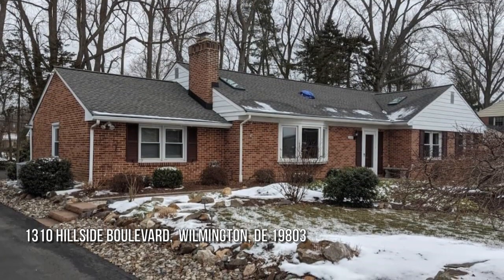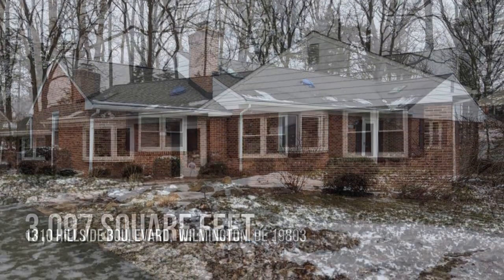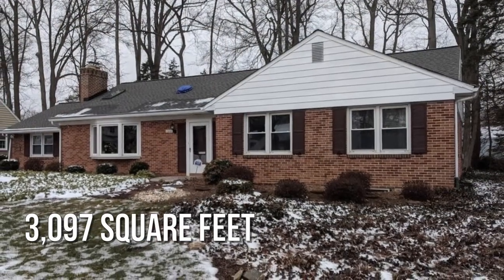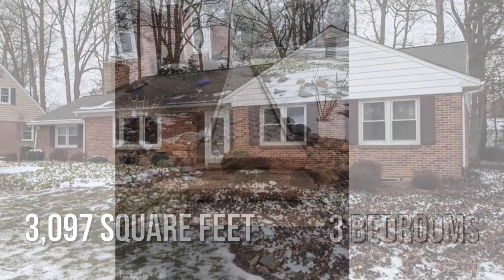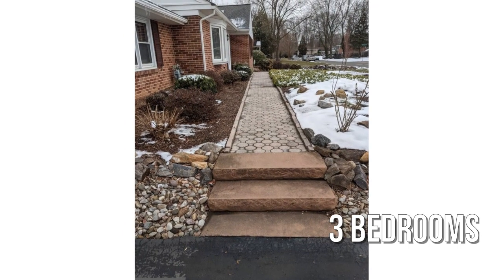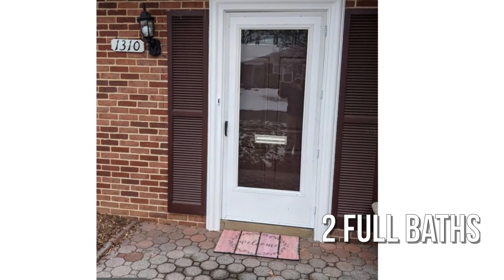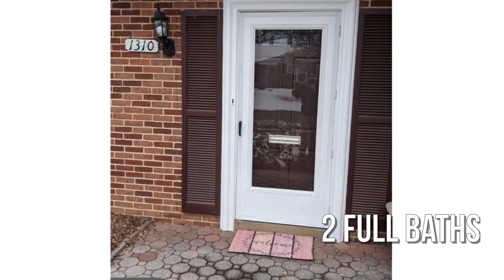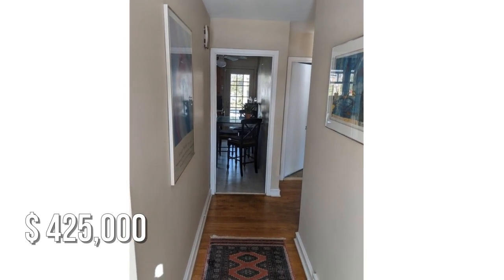1310 HILLSIDE BOULEVARD, WILMINGTON, DE 19803 - Christopher Pataki - MLS DENC520766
1310 HILLSIDE BOULEVARD
WILMINGTON, DE 19803
MLS DENC520766

A couple hundred yards from Shellpot Creek, this solid brick ranch sits in the highly sought after neighborhood of Carrcroft .  Only the opportunity of moving closer to family has made this fine home available for sale after nearly 60 years of ownership.  Sitting on approximately a third of a partially wooded acre, there is plenty of room for recreation, gardening or just relaxing outside.  From the drive up to house, you will notice the spacious front yard adorned with trees, bushes and plants and the long driveway heading around back to the hidden garage. It is easy to see how you could adopt this as your own.  A fifty foot paver walkway escorts you from the driveway to the front door.  You enter the foyer with a view to the kitchen ahead and a large living room to your left.  Natural light surrounds you from the multitude of windows, as well as, 3 skylights and 2 sun tunnels.  Hardwood flooring follows you with each step on the main floor with the exception of the kitchen and ba...

Contact Agent:
Christopher Pataki